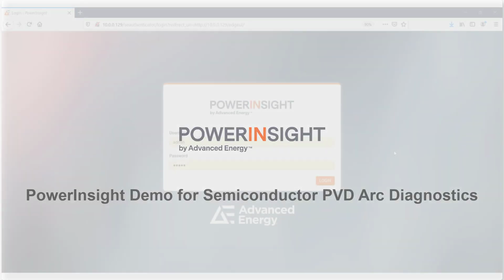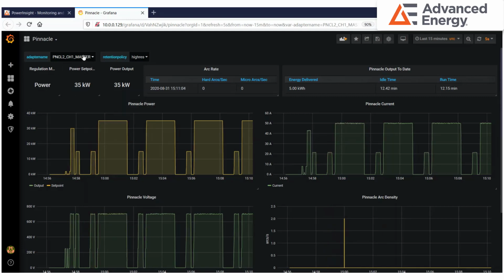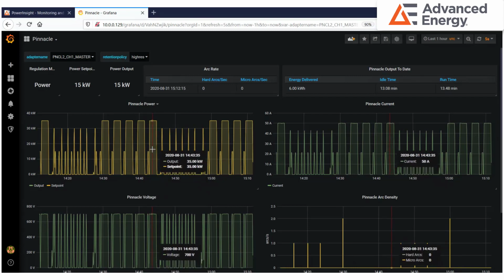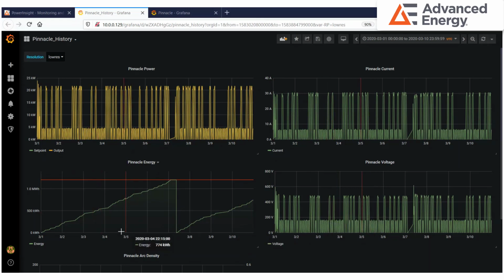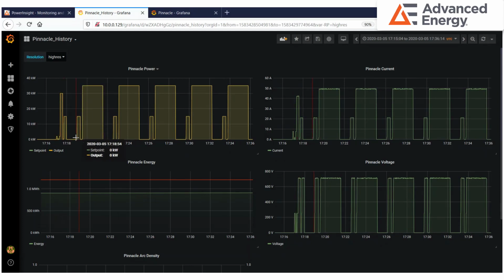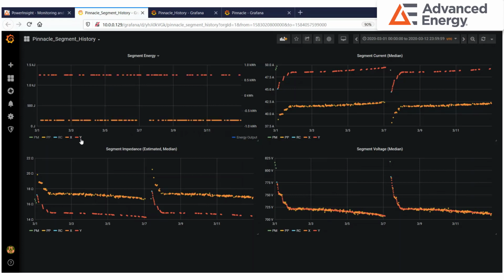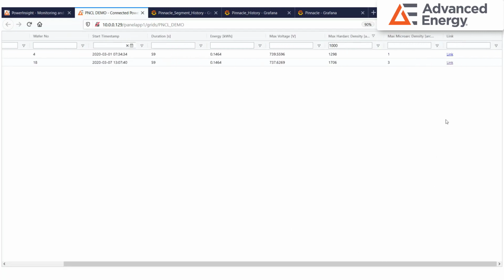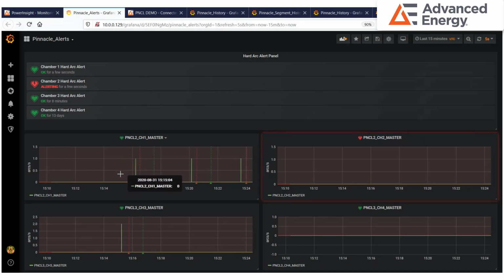PowerInsight by Advanced Energy Demo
Watch as AE's Andrew Merton takes you through the PowerInsight platform.